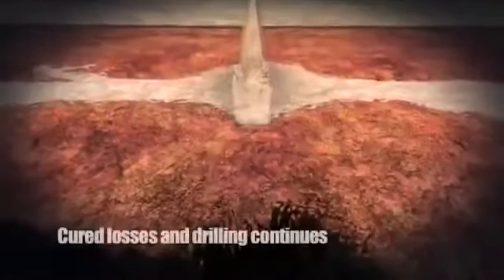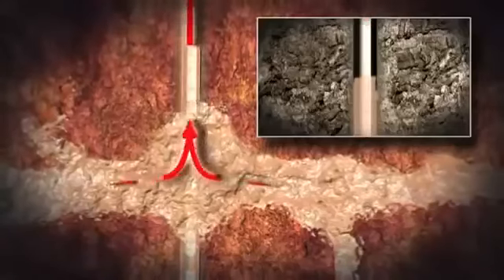Mud cup drilling (Animasipengeboranbawah permukaan/subsurface)